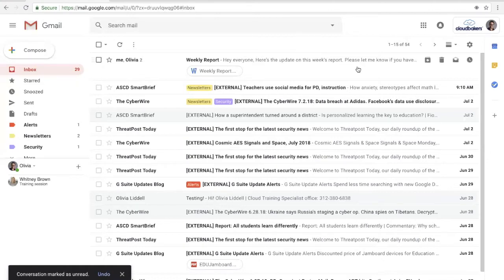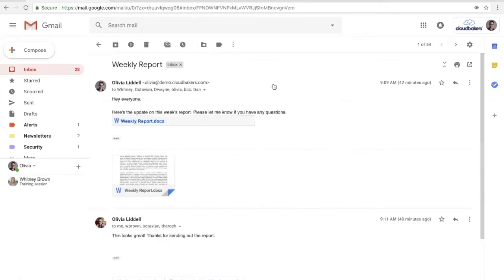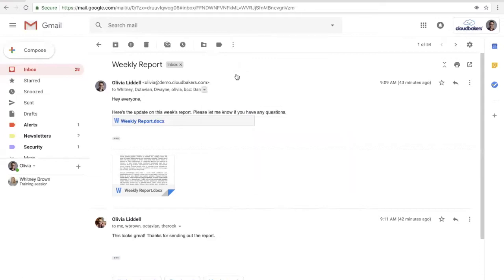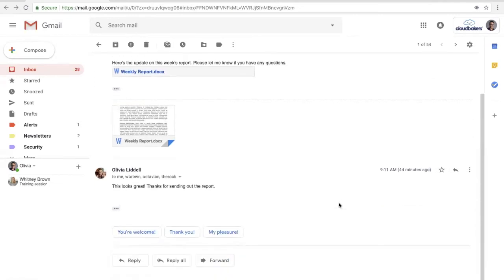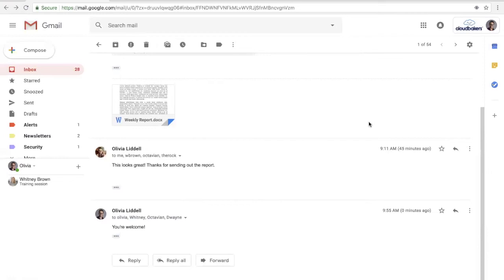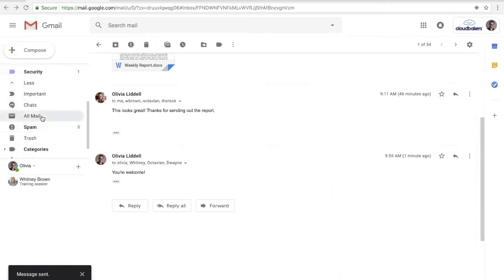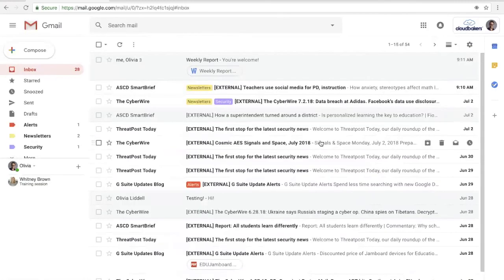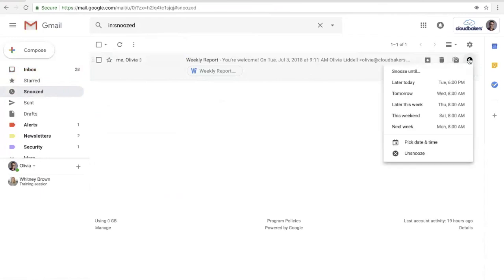How to Reply to Messages in Gmail (2020 Tutorial)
This is the fifth video of the Gmail Basics Training. It covers replying to emails, conversation view and much more!